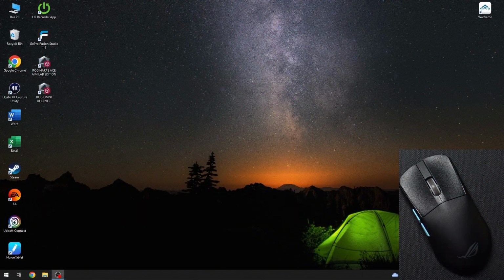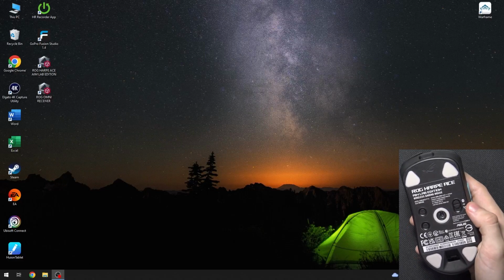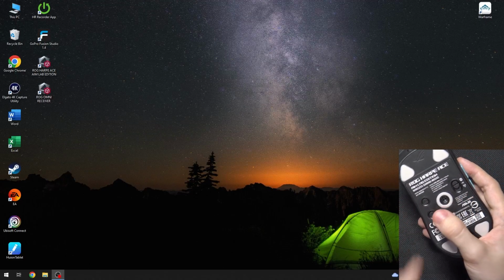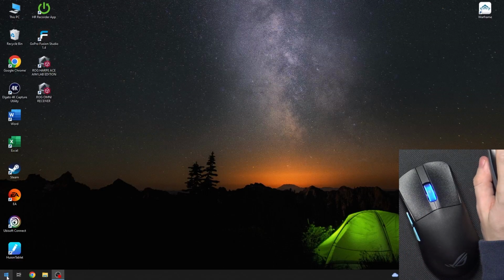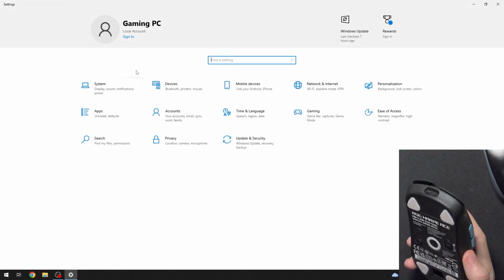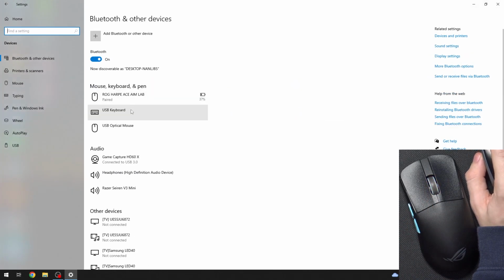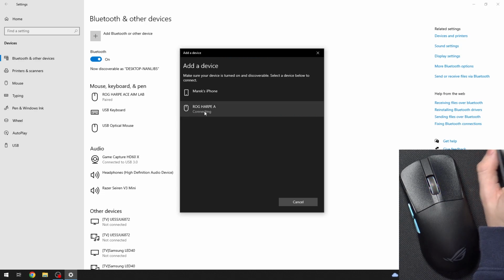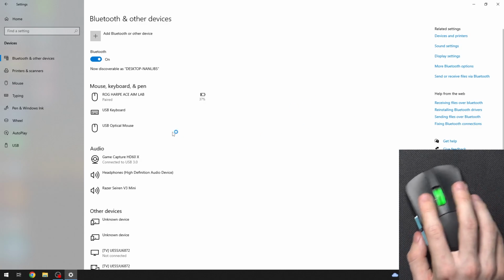ASUS ROG Harpe Ace Aim Lab Edition Connect to PC via Bluetooth | Step-by-Step Setup Guide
In this tutorial, we’ll show you how to connect your ASUS ROG Harpe Ace Aim Lab Edition mouse to your PC via Bluetooth. Whether you're a gamer or using it for productivity, connecting via Bluetooth provides a wireless and smooth experience. Follow this easy, step-by-step guide to pair your mouse with your PC and start using it without any hassle.

How do I connect my ASUS ROG Harpe Ace Aim Lab Edition to a PC via Bluetooth?
What do I need to check before connecting my ASUS ROG Harpe Ace Aim Lab Edition to my PC via Bluetooth?
How can I troubleshoot if my ASUS ROG Harpe Ace Aim Lab Edition isn’t connecting to my PC via Bluetooth?